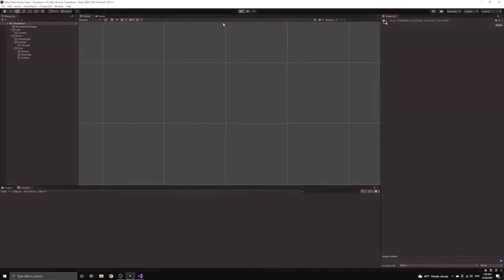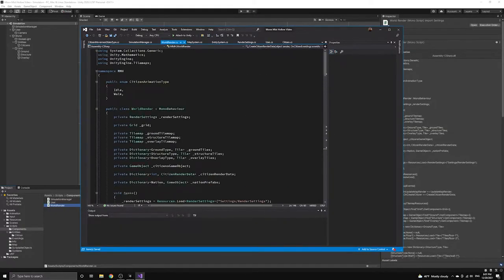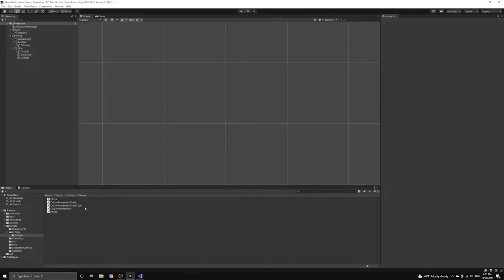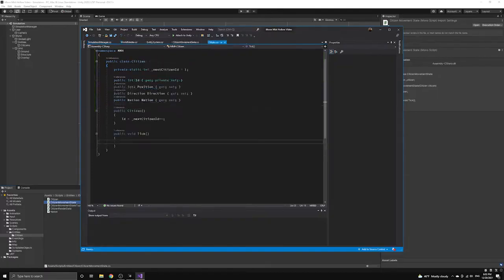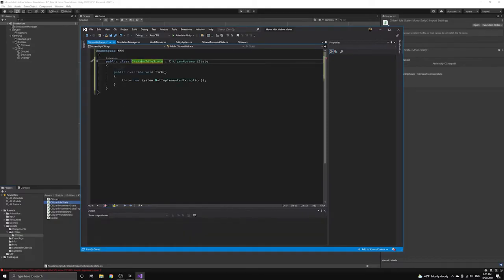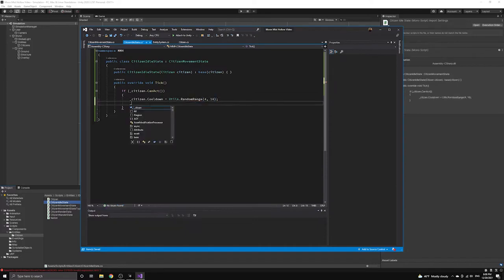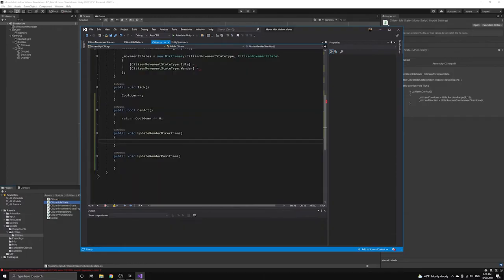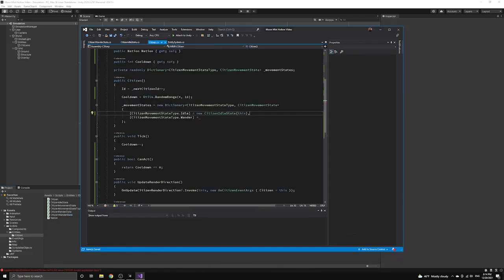Unity State Machine - E12 Citizen Movement State Machine